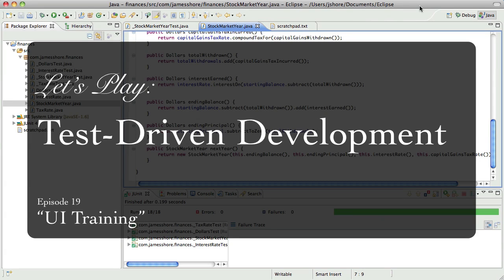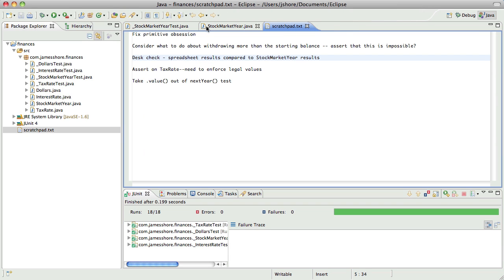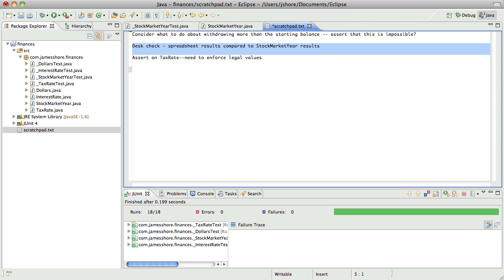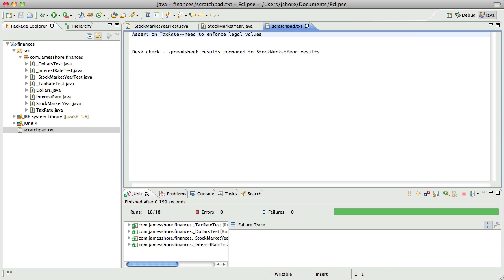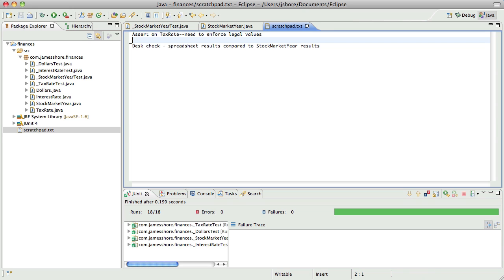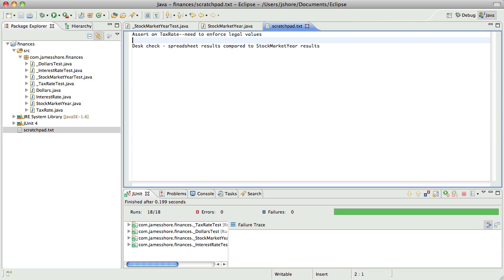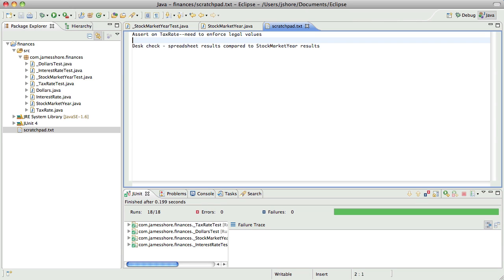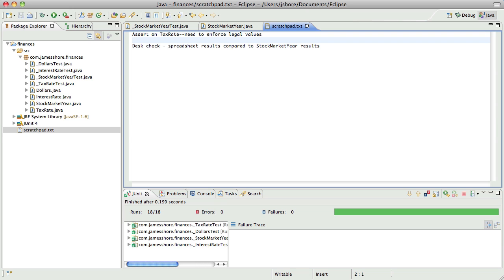Let's Play TDD #19: UI Training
Let's Play: Test-Driven Development. Episode #19: "UI Training"